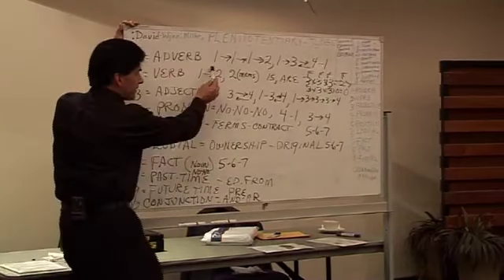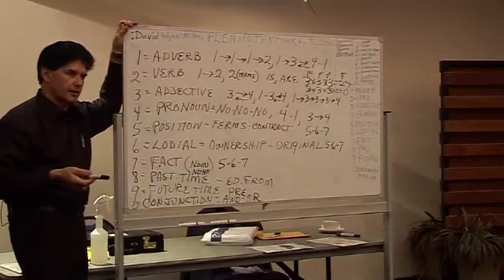Quantum Language 6 of 17 (watch via playlist)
PLEASE NOTE: " Watch this particular series VIA my Channel's PLAYLIST called "YOUR Real IDENTITY [Part 2]". Its in a better chronological order

"The Root of the Deception is in Language... Think about that for a moment.

When you set the parameters of language, you have the power to manipulate the people who use it. And of course, the 'powers that be' have been controlling the "strawman" through fraudulent conveyance of language for aeons.

However, if you discovered that language (just like everything else on earth) has a MATHEMATICAL INTERFACE, and through it comes a FACTUAL structure that cannot 'allegedly' be challenged, what would you do..?

For what its worth, this is quite fascinating!

A Side note:
When it comes to Quantum Language David is certainly the go-to man, but there are some things he says about the masons and the illuminati, which intuitively I'm not sold on. So for myself, I have taken what I feel is relevant and have dropped the rest."